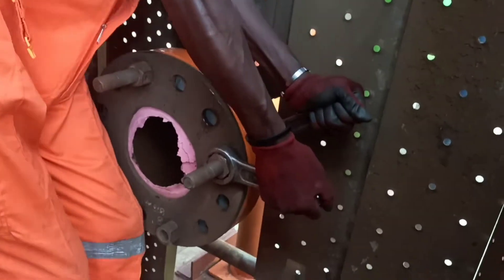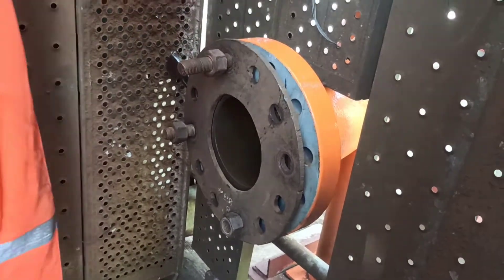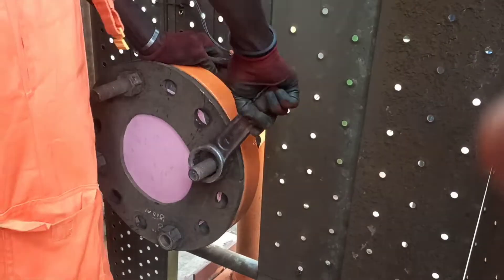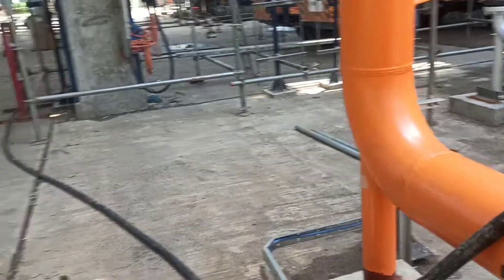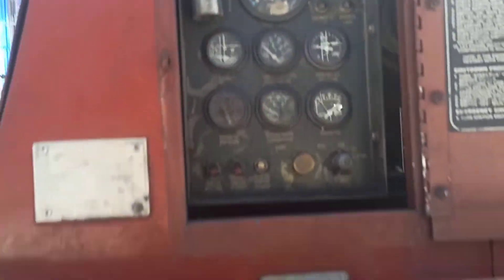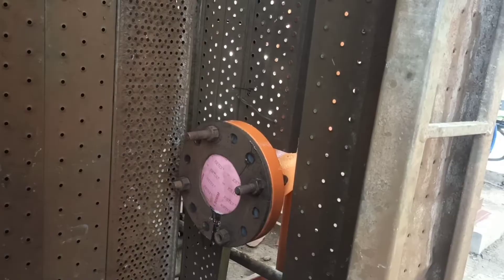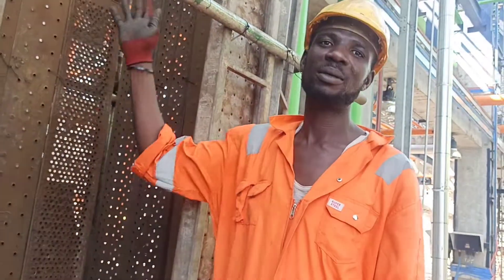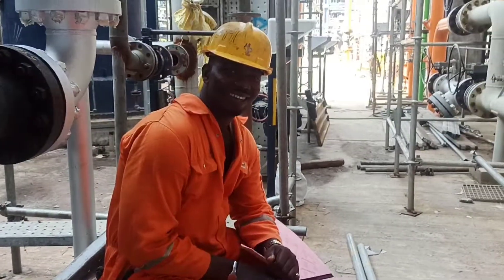Oil&Gas Piping Card board blasting- Air Blasting - Piping Pre-commissiong & Flushing .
Piping Card board blasting- Air Blasting - Piping Pre-commissiong & Flushing .